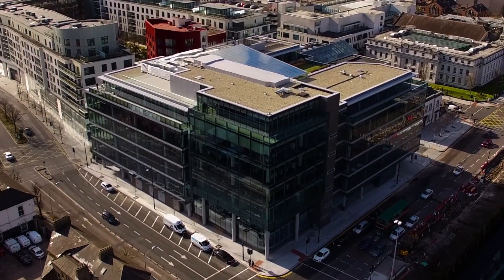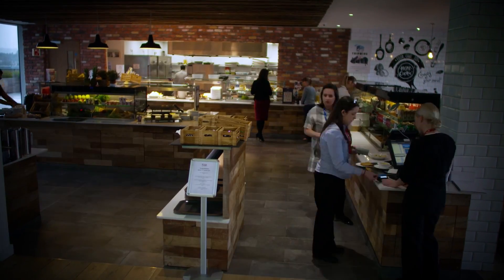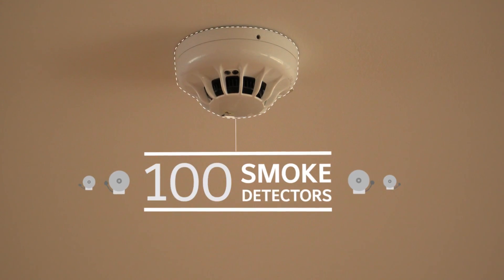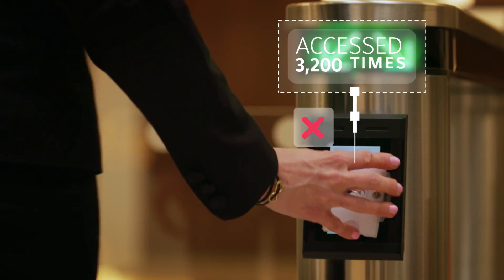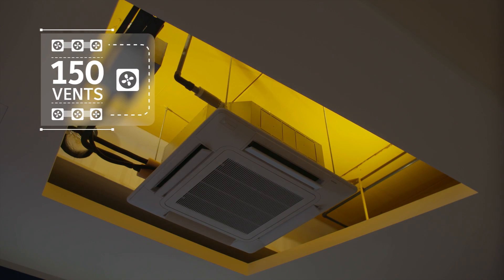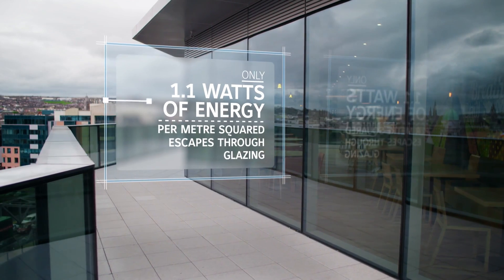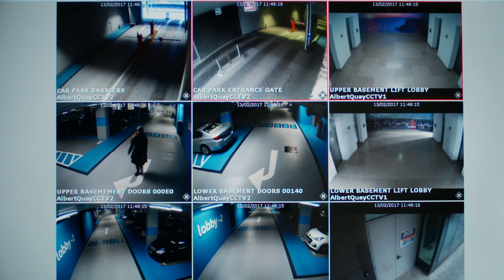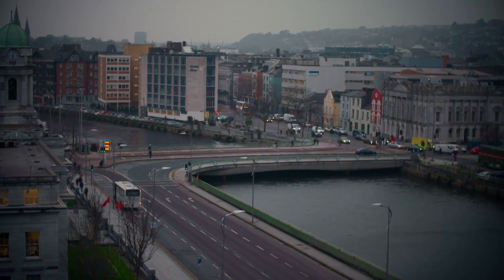Smart Building - One Albert Quay, Cork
One Albert Quay – Ireland’s smartest building – is designed to demonstrate the full range of possibilities smart, connected IoT technology can bring to a building.